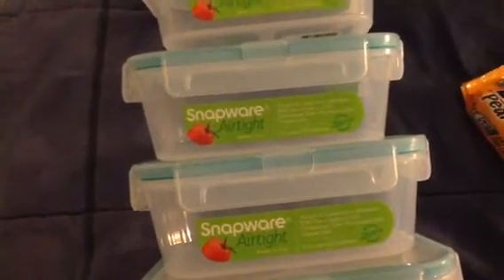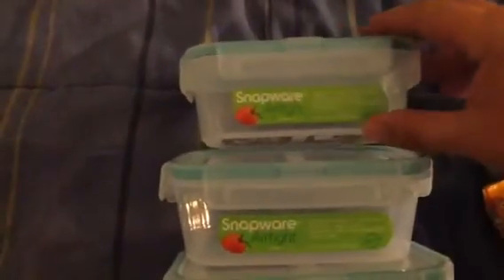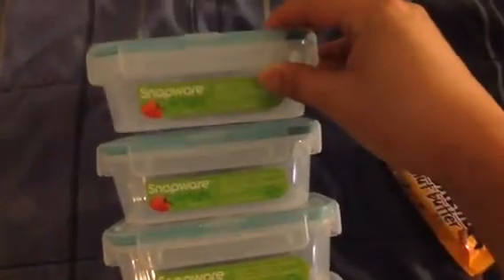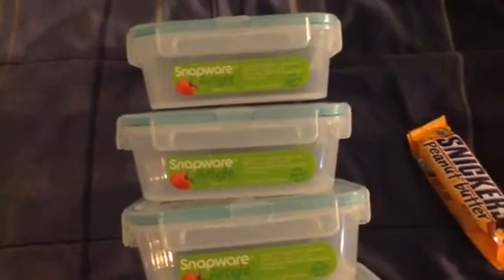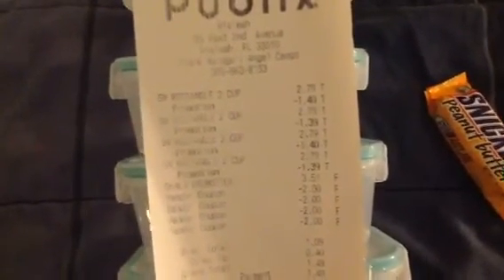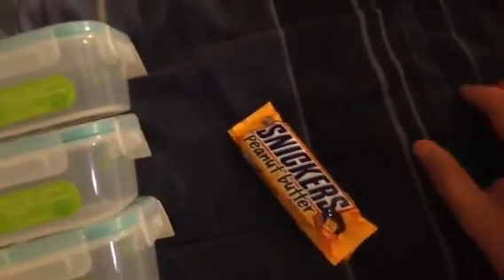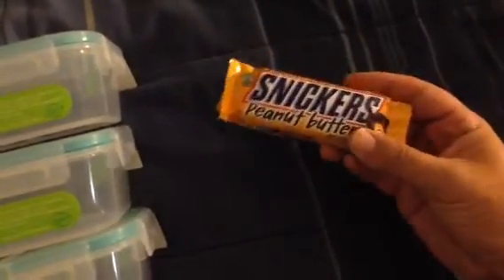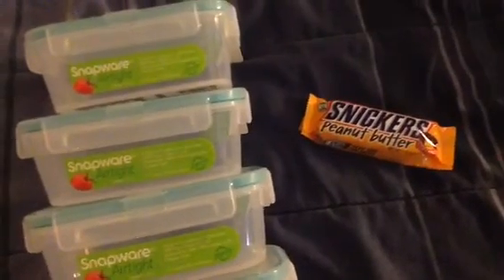CVS/Publix haul 1/9/14